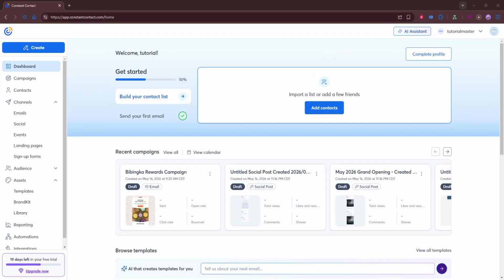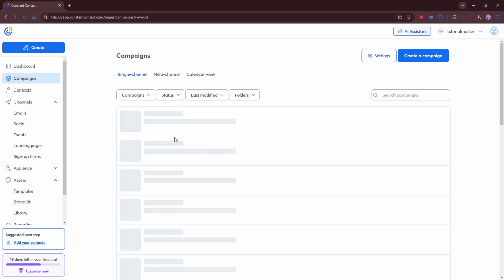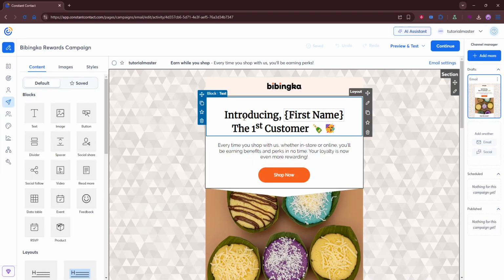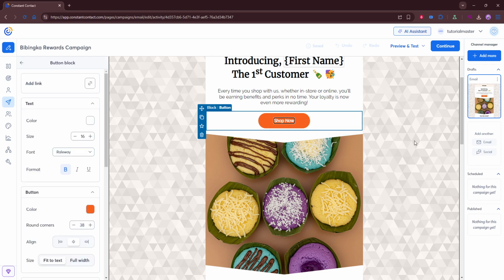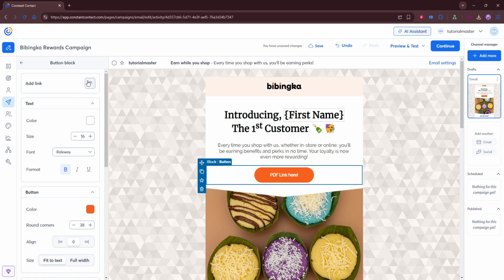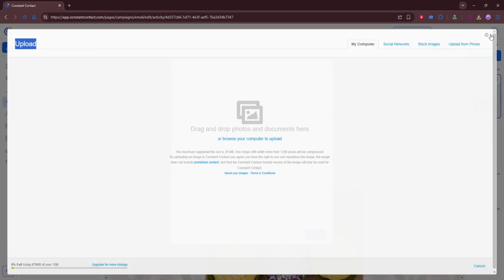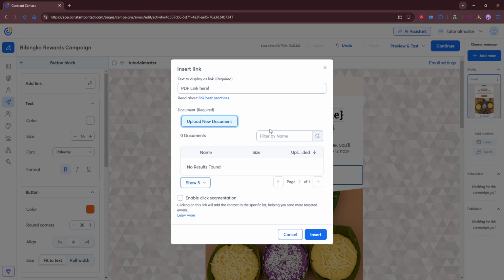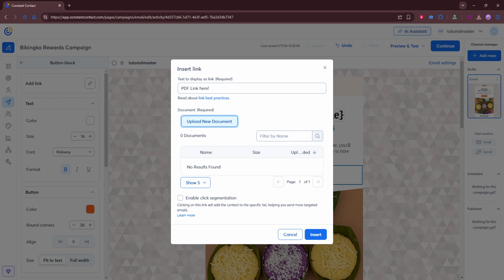How To Attach A PDF In Constant Contact [2026 Full Guide]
In today's video we cover How To Attach A PDF In Constant Contact [2026 Full Guide]